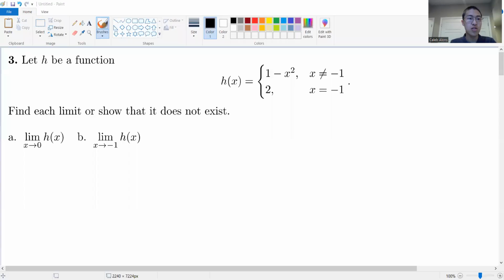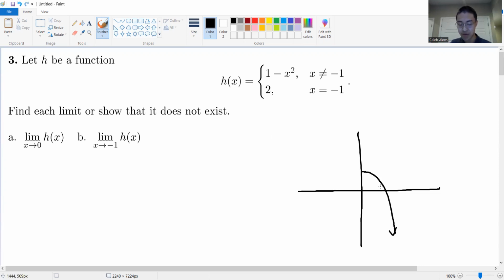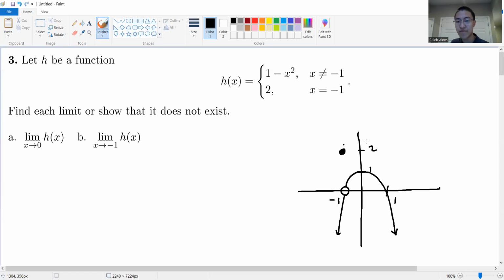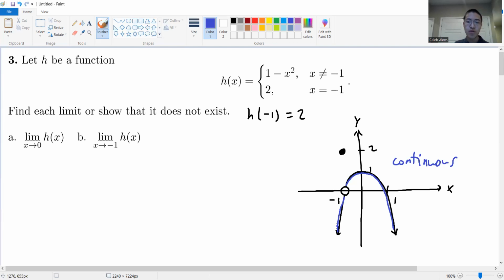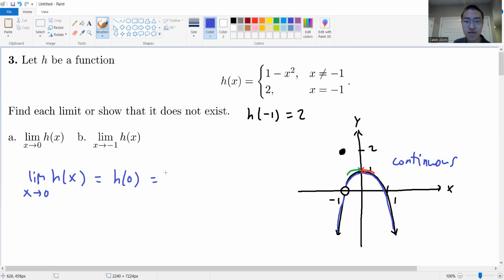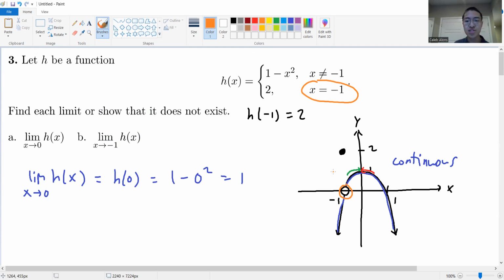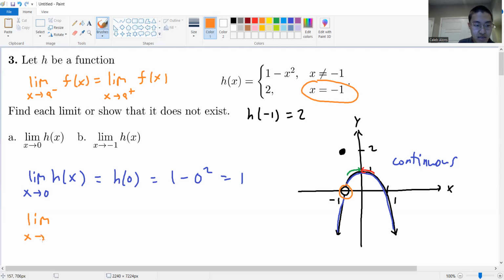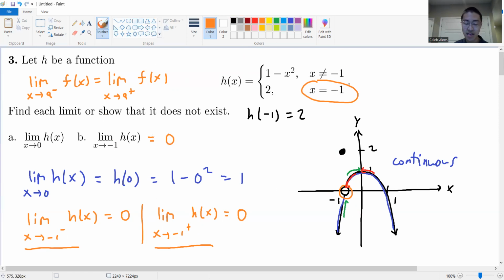Limits of a Piecewise Function Exercise